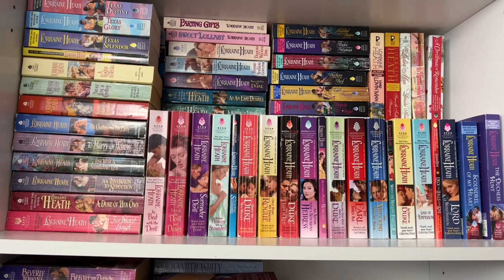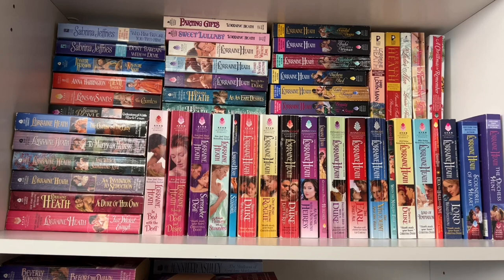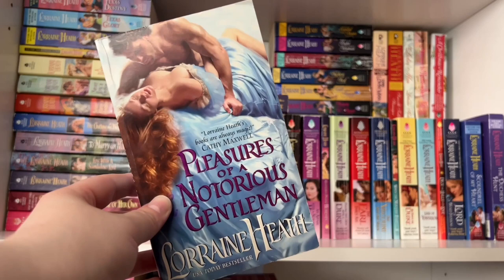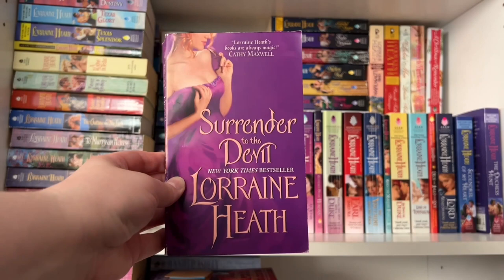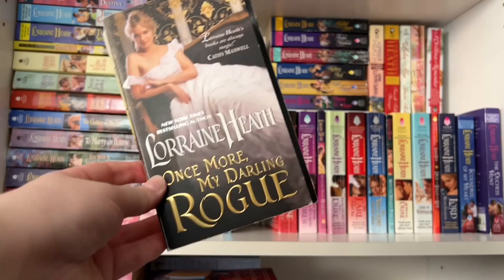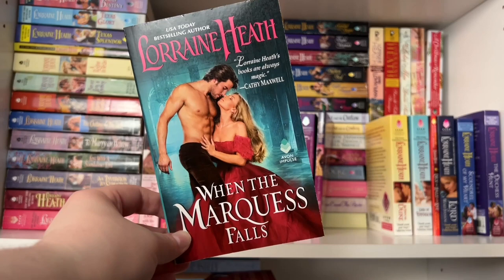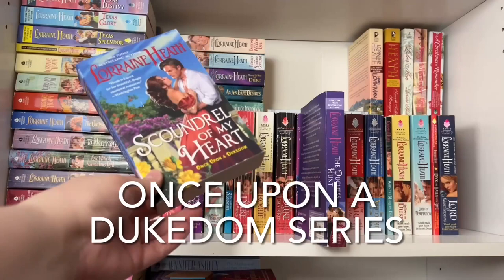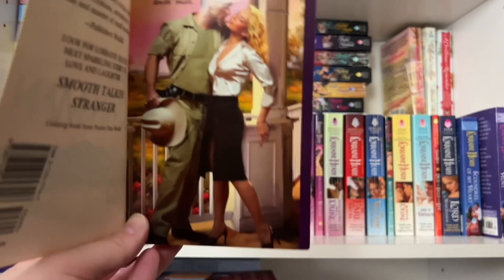Lorraine Heath Ultimate Author Guide | Historical Romance Author Guide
I love Lorraine Heath historical romances and have read over 50 so far. I wanted to break them all down by series, showcase the gorgeous covers and stepbacks, and just gush over my favorite author. Let me know if you’ve read any of these books or plan to in the comments.

Texas Destiny
Texas Glory
Texas Splendor
Texas Legacy
A Rogue in Texas
Never Love a Cowboy
Never Marry a Cowboy
The Outlaw and the Lady
To Marry an Heiress
Love with a Scandalous Lord
An Invitation to Seduction
As An Earl Desires
A Matter of Temptation
Promise Me Forever
A Duke of Her Own
Just Wicked Enough
Passions of a Wicked Earl
Pleasures of a Notorious Gentleman
Waking Up with the Duke
She Tempts the Duke
Lord of Temptation
Deck the Halls with Love
Lord of Wicked Intentions
In Bed with the Devil
Between the Devil and Desire
Surrender to the Devil
Midnight Pleasures with a Scoundrel
The Last Wicked Scoundrel
When the Duke was Wicked
Once More, My Darling Rogue
The Duke and the Lady in Red
An Affair with a Notorious Heiress
Gentlemen Prefer Heiresses
Falling Into Bed with a Duke
The Earl Takes All
The Viscount and the Vixen
When the Marquess Falls
Beyond Scandal and Desire
When a Duke Loves a Woman
The Scoundrel in Her Bed
The Duchess in His Bed
The Earl Takes a Fancy
Beauty Tempts the Beast
Scoundrel of My Heart
The Duchess Hunt
The Return of the Duke
The Counterfeit Scoundrel
Amelia and the Outlaw
Samantha and the Cowboy
A Christmas to Remember (anthology)
Sweet Lullaby
Parting Gifts
Always to Remember
The Ladies’ Man
Hard Lovin’ Man
Smooth Talkin’ Stranger
The Reluctant Hero
The Gunslinger
Girls of Flight City

Amazon wishlist